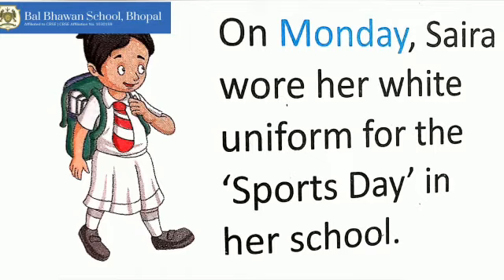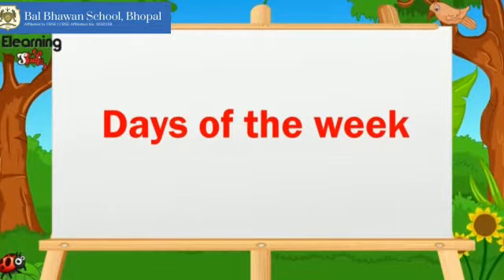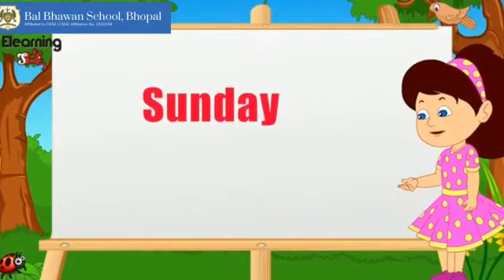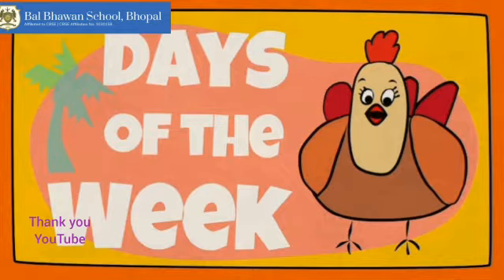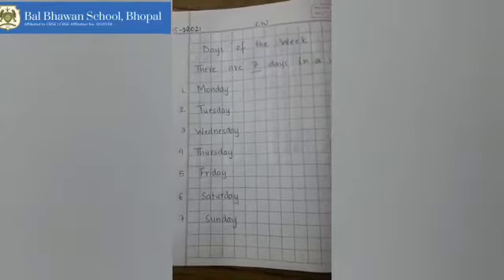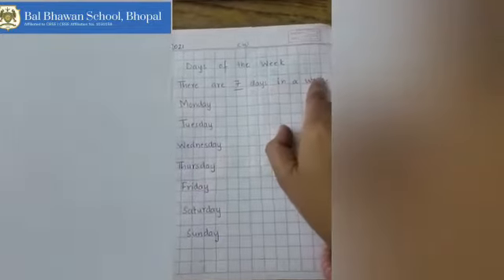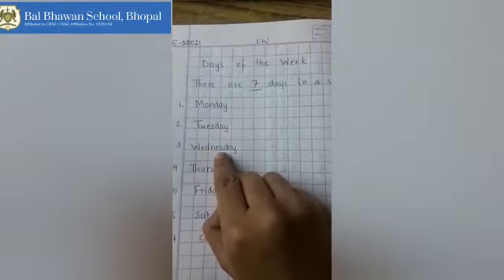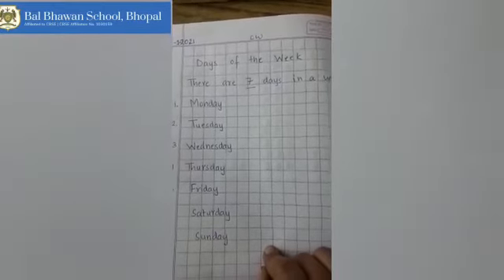Maths (L-11) 5th January'2021